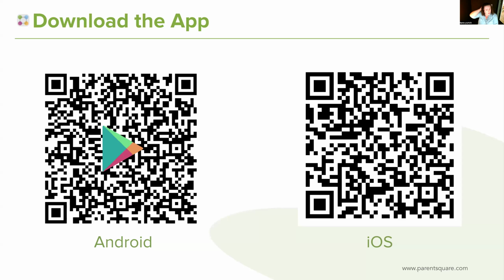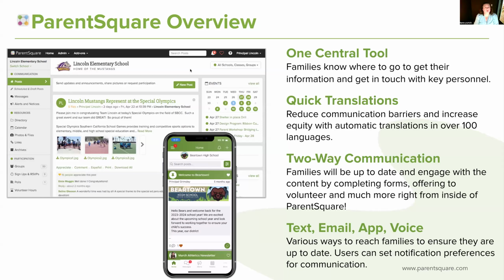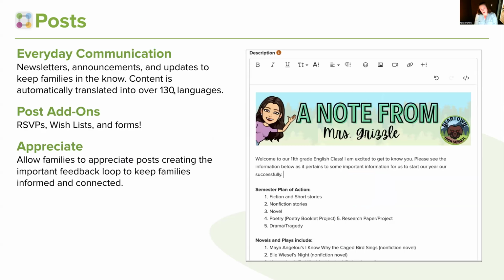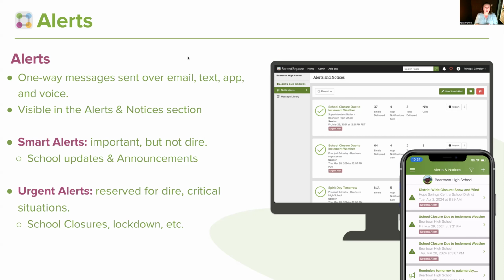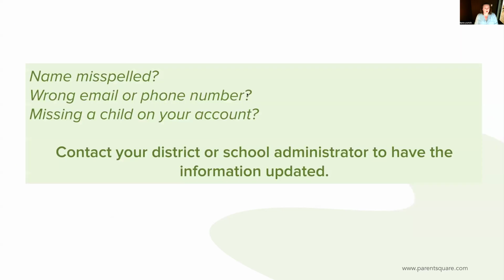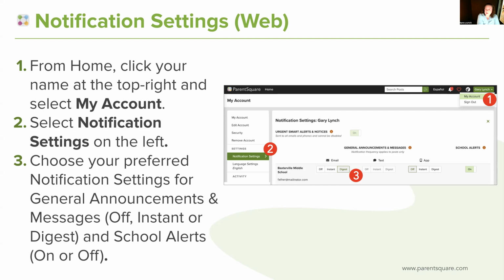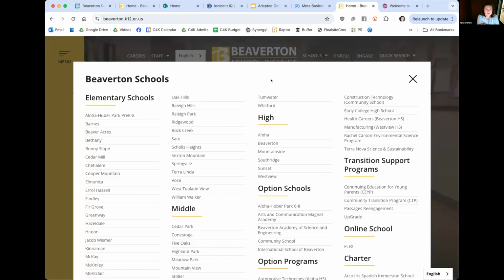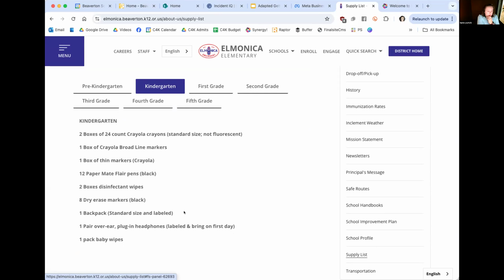ParentSquare 101 Kindergarten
If you would like to access closed captions in other languages:
1. Click on cc (closed captions) on the bottom right when you hover over the video.
2. Click on the settings gear.
3. Click on auto-translate and select your preferred language.

This video, including text, graphics, images, video and audio, is the property of the Beaverton School District and protected by U.S. and international copyright laws. You may not copy, reproduce, distribute, publish, display, perform, modify or in any other way exploit any part of copyrighted material without permission from the Beaverton School District.